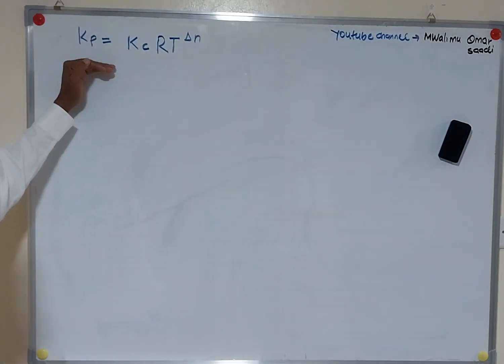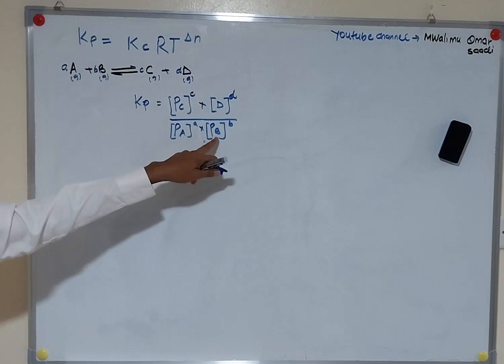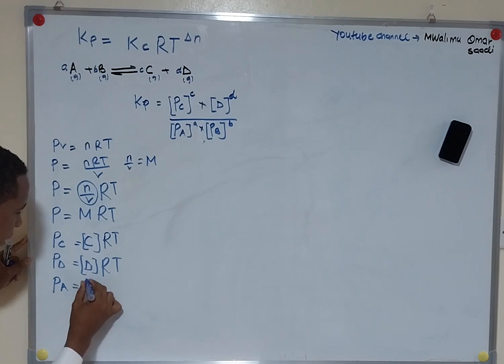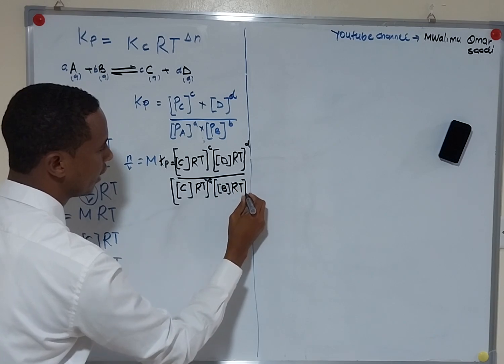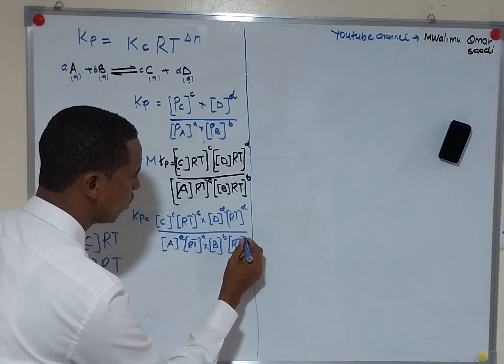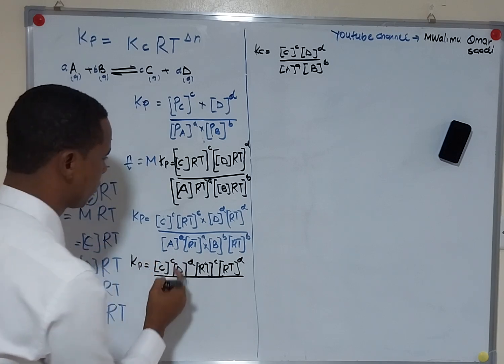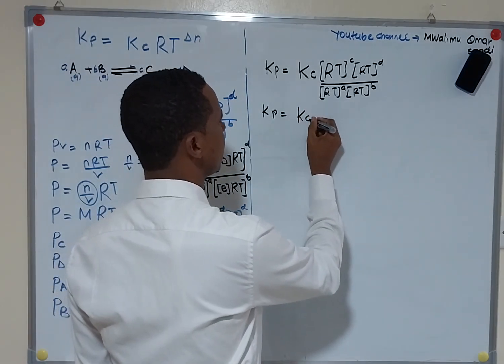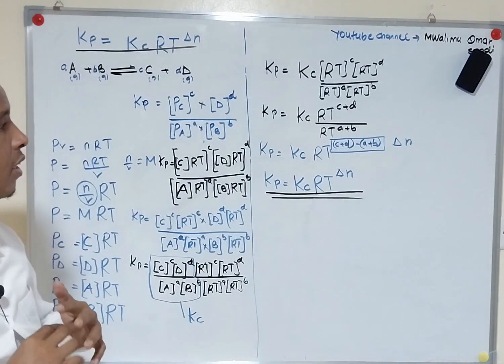Derivation of Kp; How Kp is derived